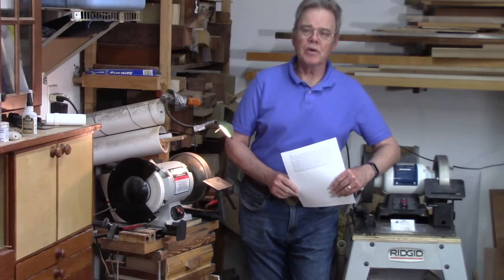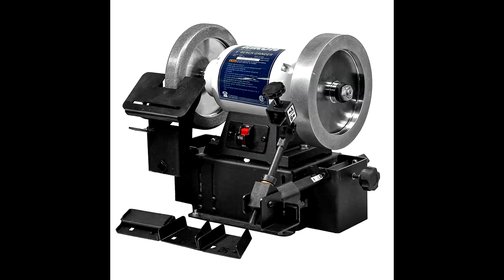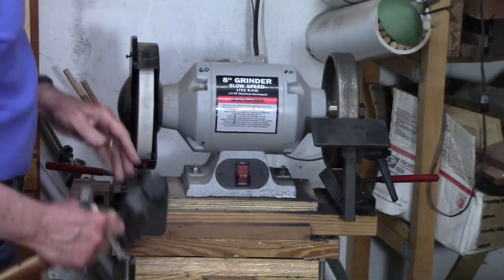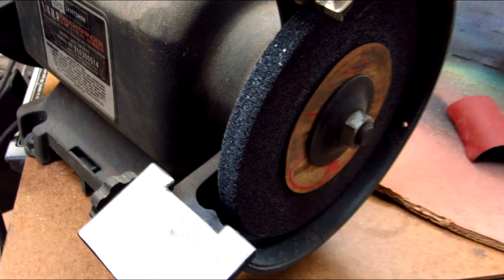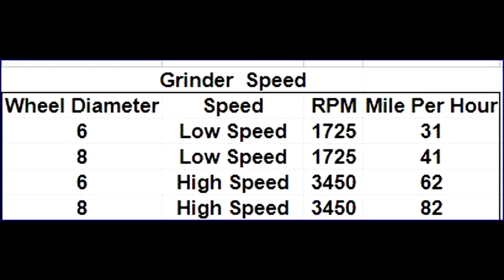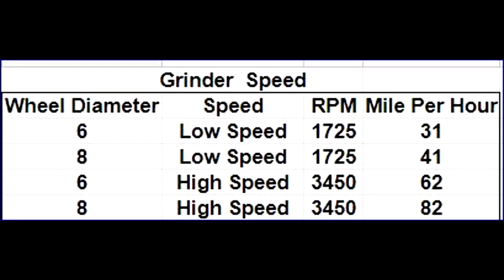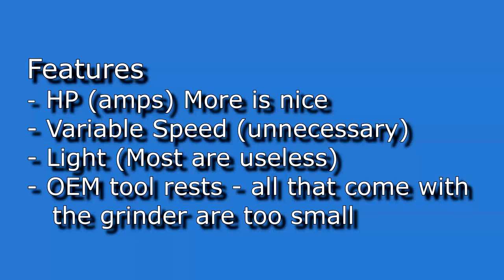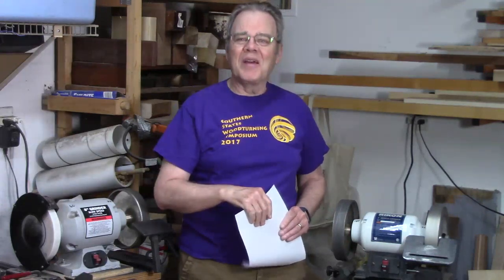Bench Grinder Basics for Woodturners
I explain some of the basics for new woodturners who may be thinking about a grinder for sharpening lathe tools. I explain about grinder size, speeds and more.